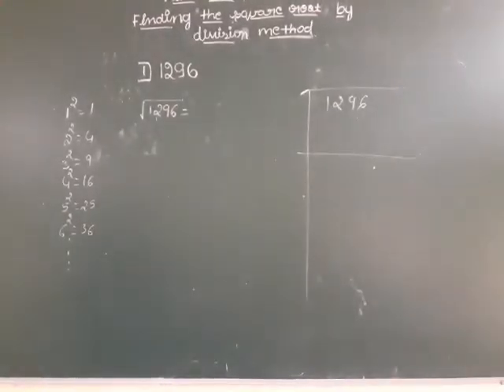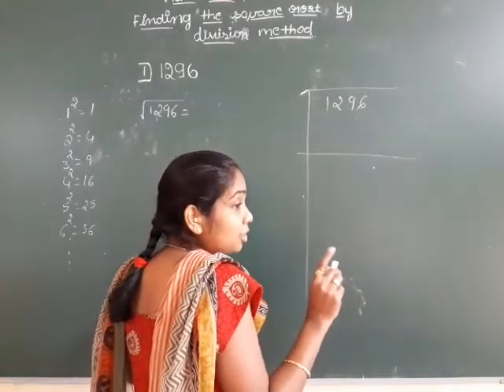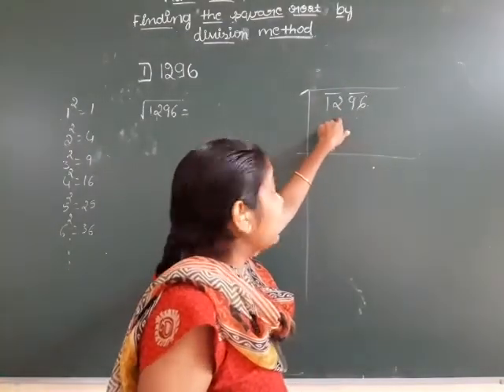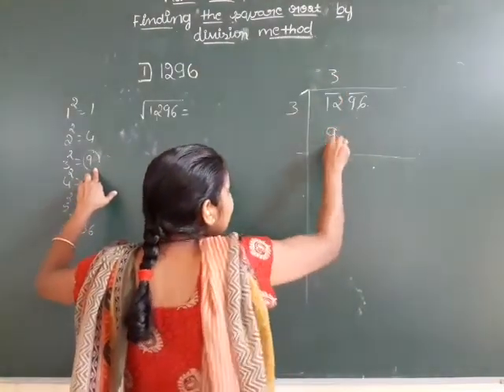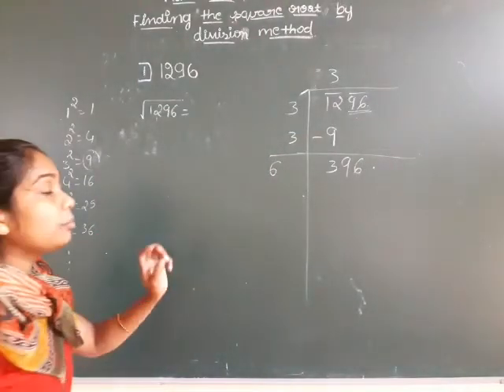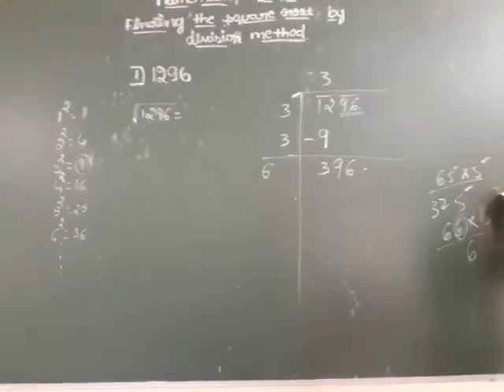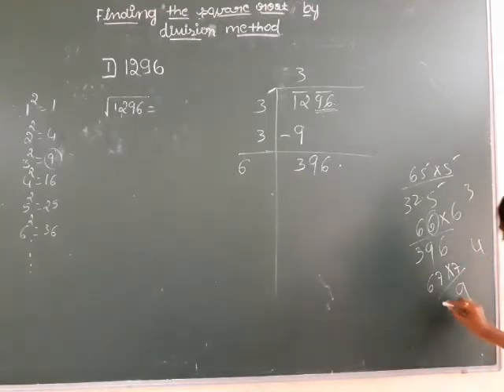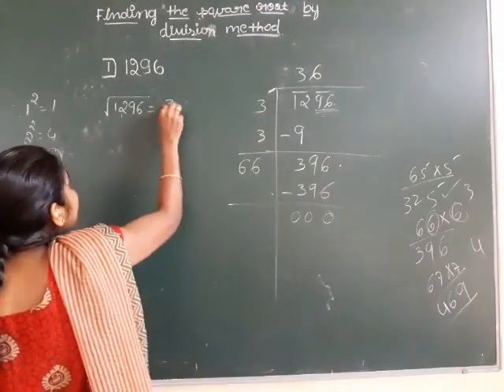Class VIII square roots